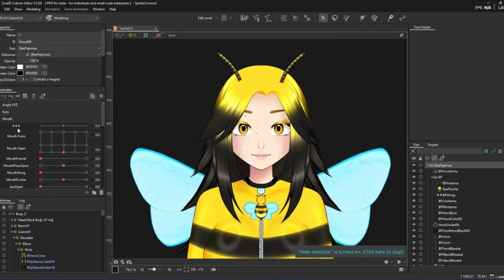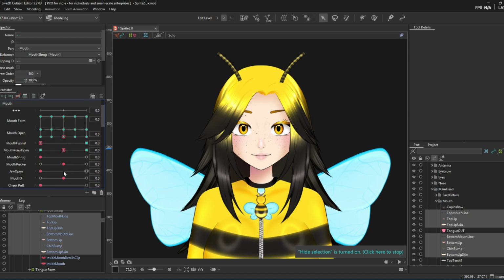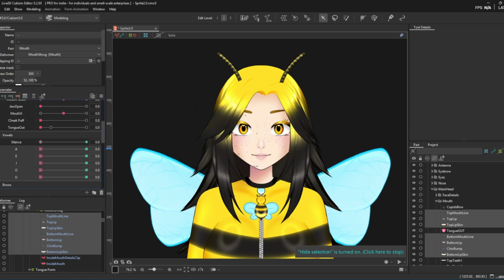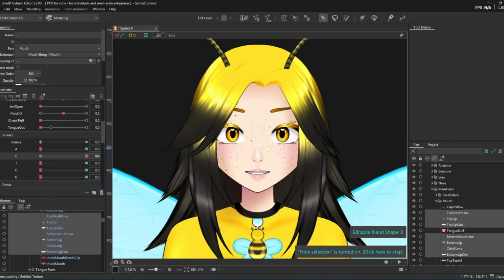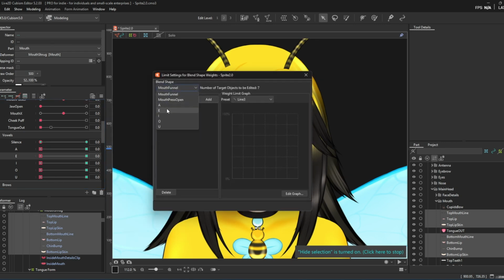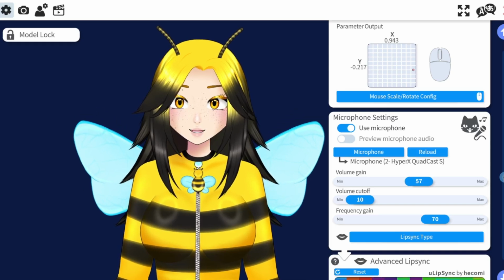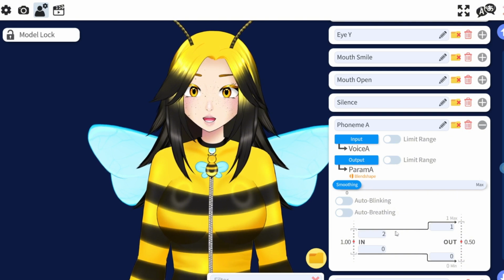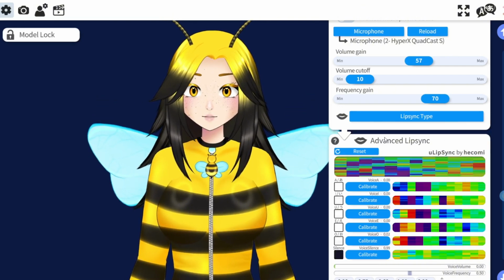Understanding Advanced Lip Sync in Live2D AND VtubeStudios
This video explains how to set up Lip Sync parameters in Live2D, which is a selection of parameters that words hand in hand with the Adnvaced Lip Sync setting in Vtube Studios, no it is not a plug in this comes with the program right out the gate.
The amount of times I urge people to PLEASE FOR THE LOVE OF GOD set up advanced lip sync. The feature allows for the program to register NOISE instead of just movement. If you have a proper Advanced Lip Sync set up in your Vtube Studios program it helps A LOT with mouth tracking.
If you are a vtuber CREATOR and you don't use this technique I URGE you to start as the number one complaint I hear from vtubers is they feel like their mouths dont track, but same goes to the model holders in making sure you have a proper set up for your model.

VTS setup begins at 5:42

Thank you SpriteVT for letting me use your model for this tutorial